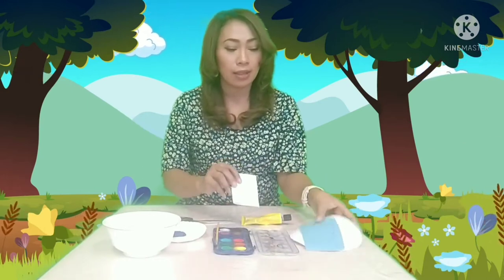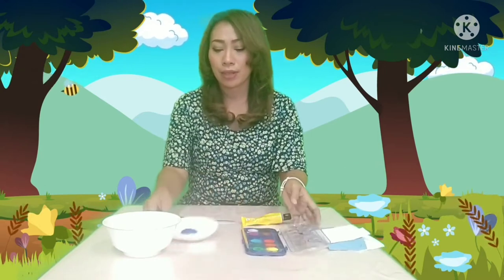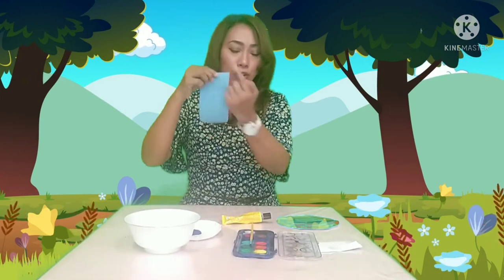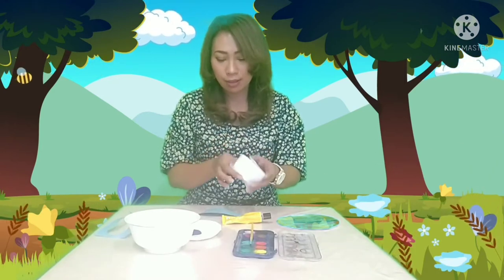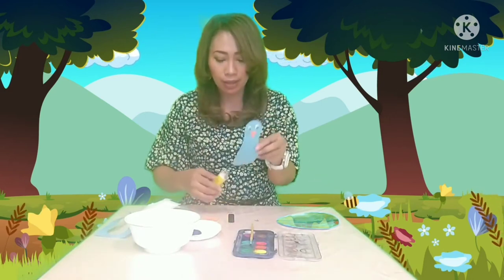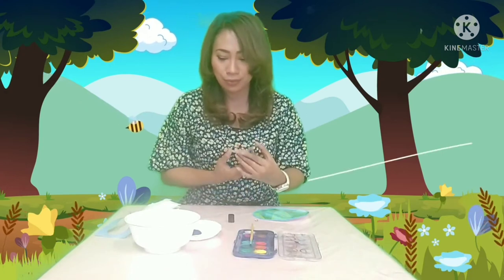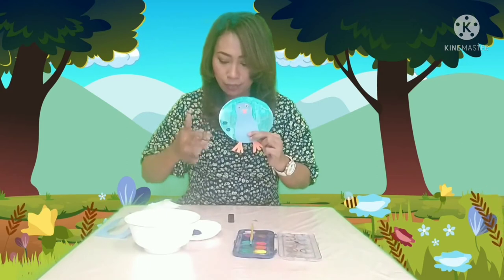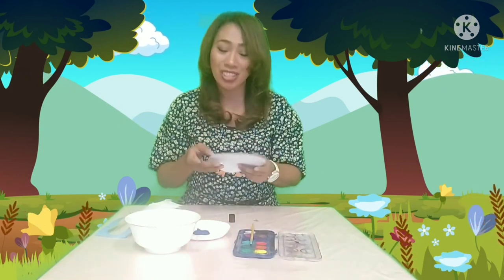The peacock... Art timw with tc jenny